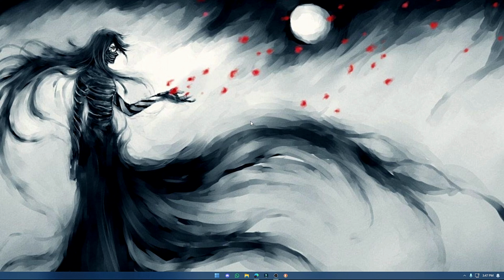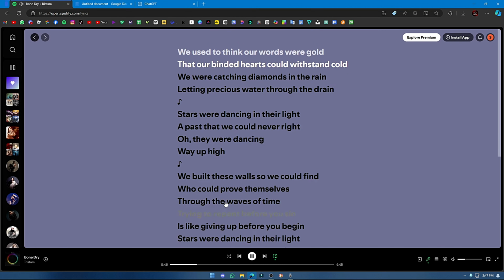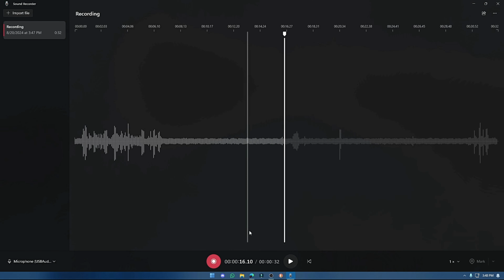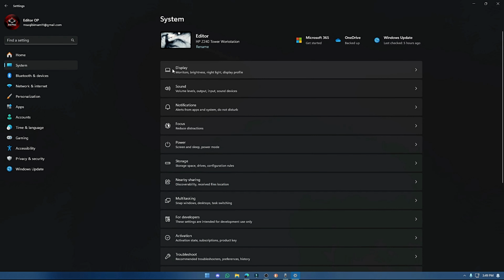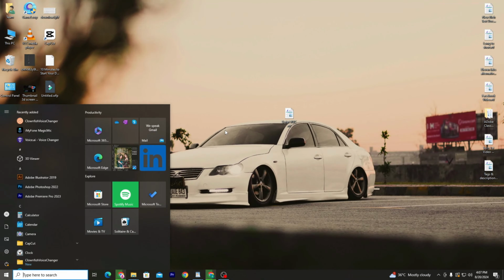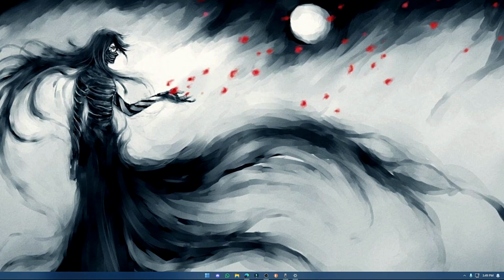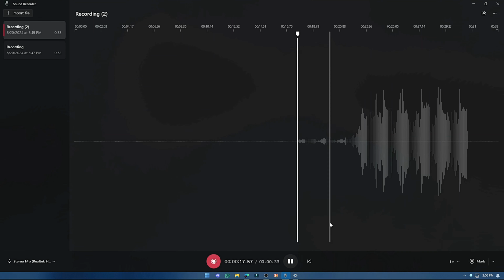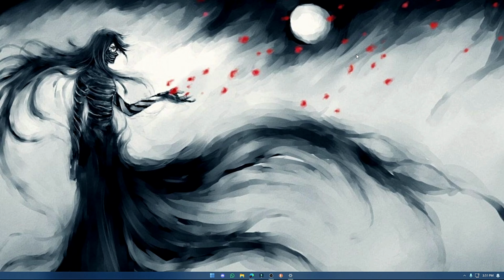Record Internal Speaker Sounds Without Software on Windows 10/11 | Easy Tutorial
Are you looking to record internal speaker sounds on your Windows 10 or 11 device without the need for additional software? Look no further! In this easy-to-follow tutorial, we’ll guide you step-by-step on how to capture audio directly from your computer's internal speakers. Whether you want to save music, sound effects, or any other audio output, this method will have you covered.

In this video, you will learn:
- How to access and configure sound settings on Windows 10/11.
- The process of using built-in features to record audio efficiently.
- Tips for achieving high-quality audio recordings with minimal effort.

This tutorial is perfect for beginners and advanced users alike. Don't miss out on the chance to enhance your audio recording skills and get the most out of your Windows system. Make sure to watch until the end for some handy tips and tricks!

Let's dive in and start recording those internal sounds today!